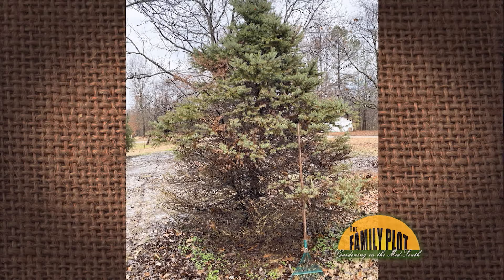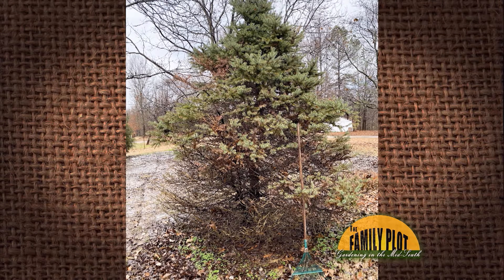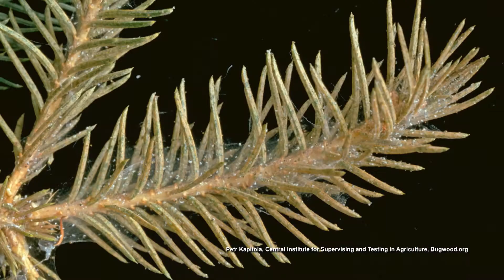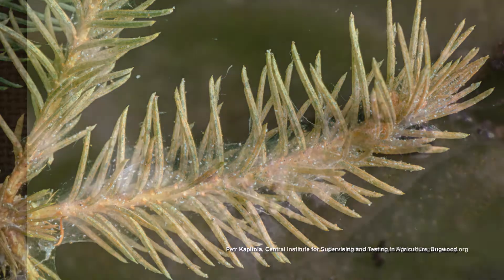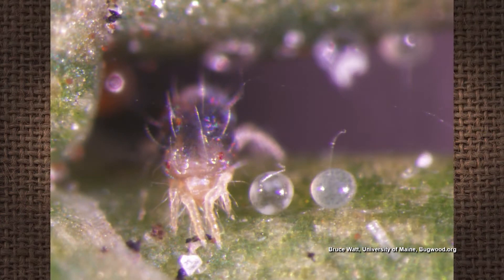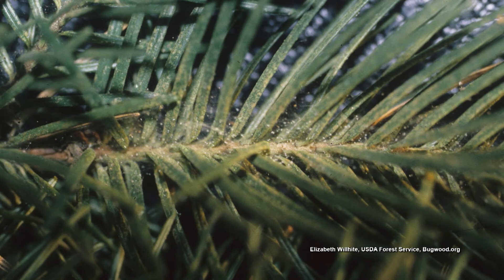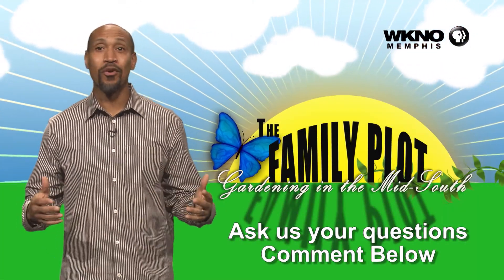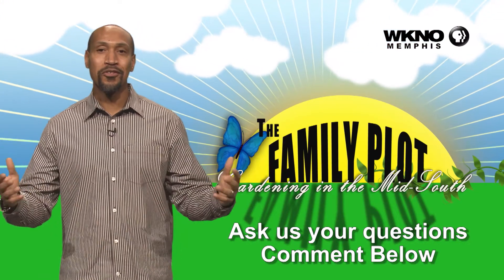Q&A – My spruce is browning at the bottom. How do I save my tree?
This spruce is growing out of its natural climate. University of Memphis Director of Landscape Joellen Dimond says the tree is stressed and as a result it has spider mites. The mites are too small to see with the naked eye. They can be controlled by using a horticultural oil.